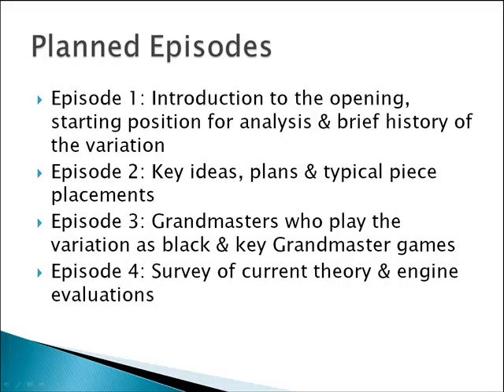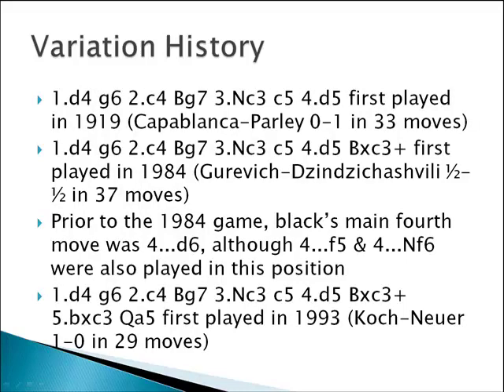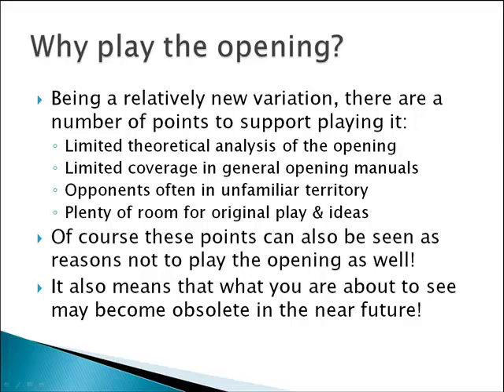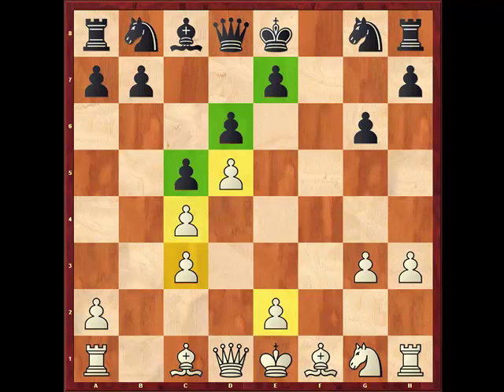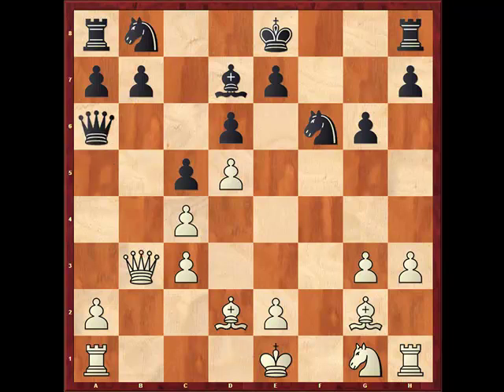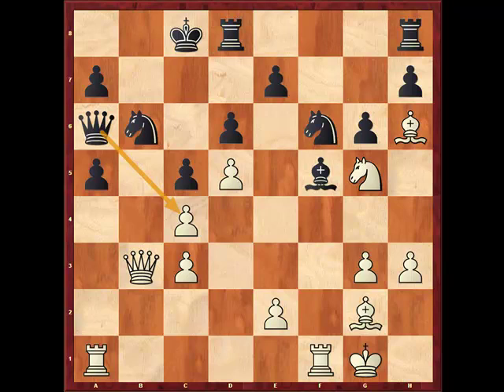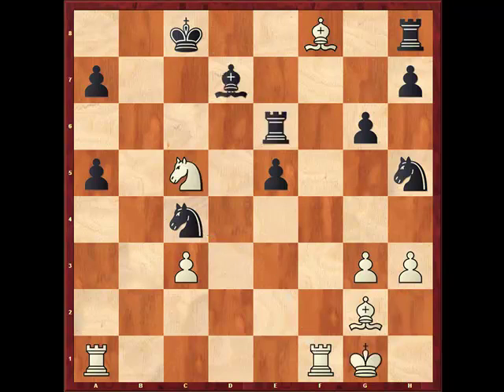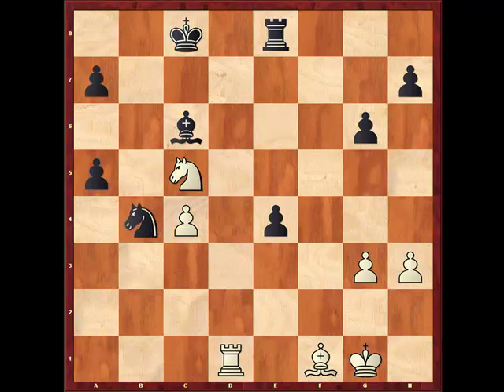Chess - The Broken Arrow Episode 1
This is the first episode in a series looking at the 'Broken Arrow' variation of the Modern Defense (1.d4 g6 2.c4 Bg7 3.Nc3 c5 4.d5 Bxc3+!).
In this episode I introduce the variation with a look at the history of the Modern & outline the plan for future episodes. The episode finishes with a look at the game Gurevich-Dzindzichashvili, which was played in 1984 & was the first (at least in my database) to feature 4...Bxc3+.